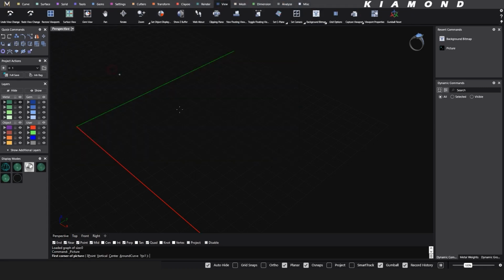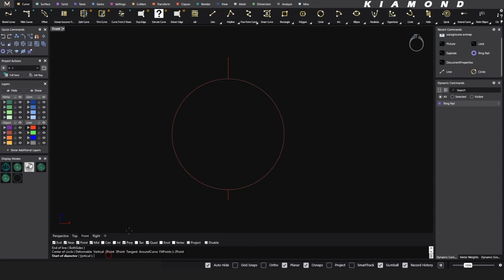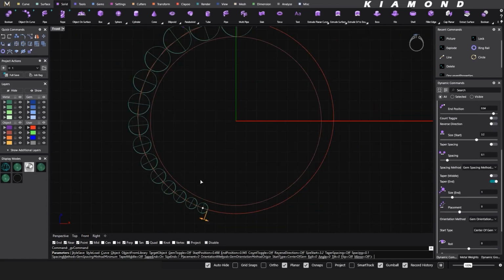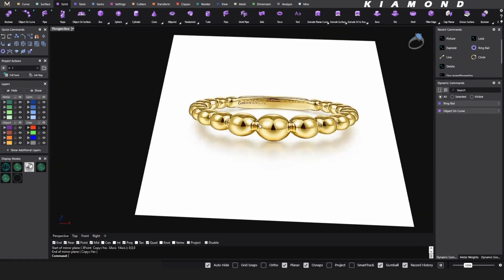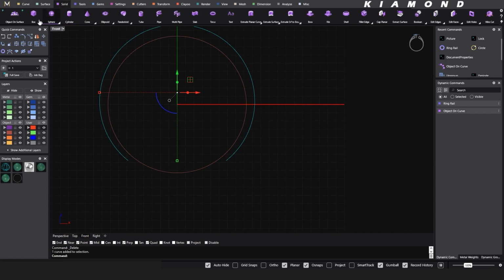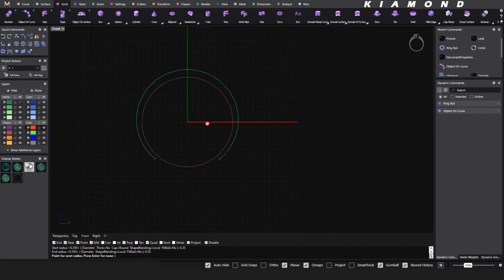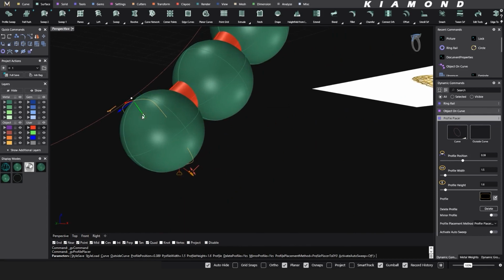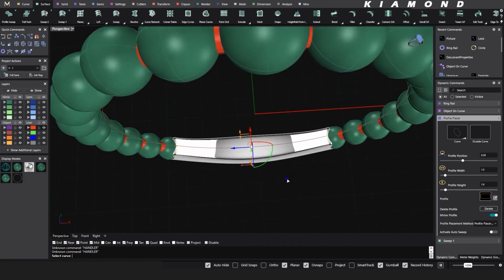Modeling a Sphere Ring with Kiamond Studio-Jewelry Design Mastery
Welcome to our tutorial on CAD jewelry design! Whether you're an aspiring jewelry designer or simply curious about the world of jewelry design, this video is one of your key to unlocking the world of digital jewelry creation.

You'll learn how to transform your creative ideas into stunning 3D jewelry models, right from the comfort of your computer.